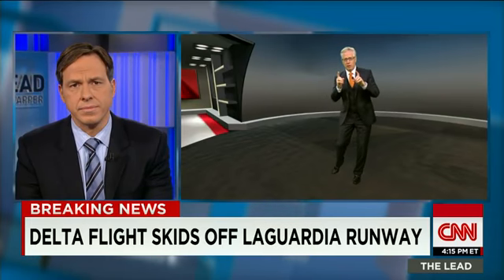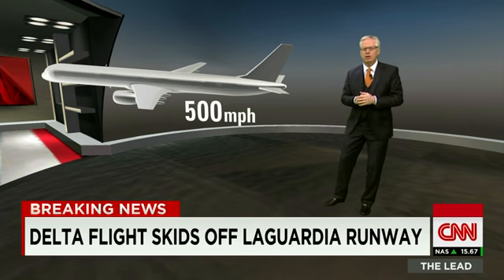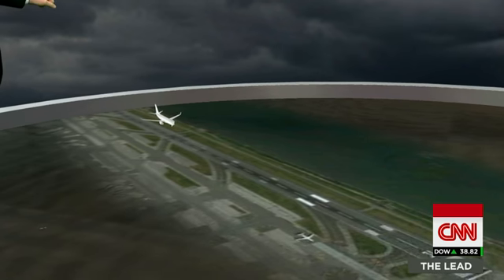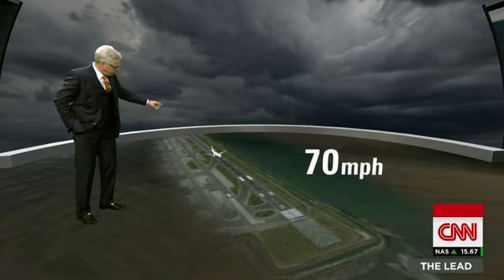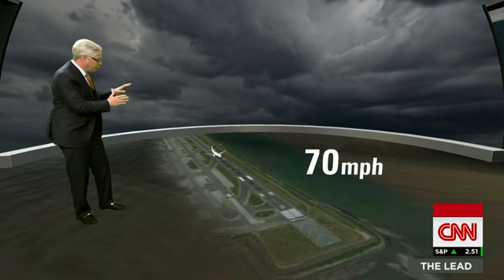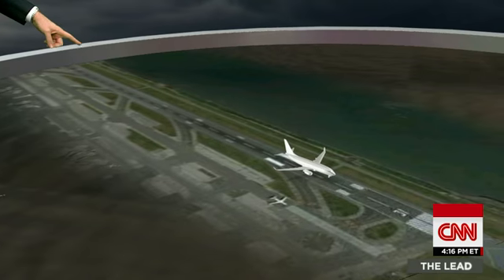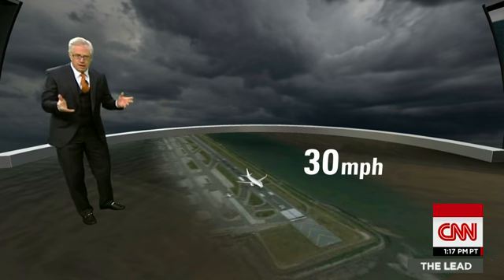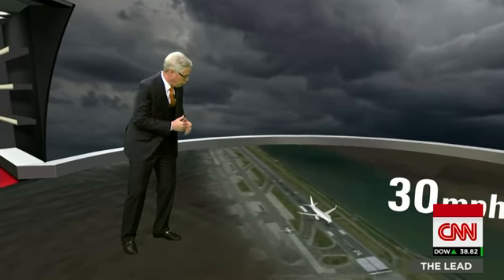Delta flight skids off LaGuardia runway, stops feet from frigid waters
A Delta airplane slid off a runway late Thursday morning at New York's LaGuardia Airport, its nose busting through a fence before skidding to a halt mere feet from frigid waters.

Delta Flight 1086 briefly circled New York City due to issues with snow and ice before touching down shortly after 11 a.m., passenger Jared Faellaci told CNN. Almost as soon as it did, those aboard realized something was wrong -- the aircraft's wheels seemed to have little to no traction, sliding for about 20 seconds.

"You didn't feel the wheels take," Faellaci said. Then it was a matter of "where we are going to end up," he said.

About 4,500 to 5,000 feet down Runway 13, the MD-88 veered to the left and mercifully stopped on a small embankment.

A little further, and the plane -- with 127 passengers and five crew members -- would have been in the icy waters rather than on the airport's snow-covered ground.

Contrary to what Delta said in a statement, the aircraft's slides did not deploy, according to Port Authority of New York and New Jersey Executive Director Patrick Foye. Still, with help from first responders, everyone was able to get off and onto buses that took them to LaGuardia's Delta terminal.

Video shows passengers exiting the plane into the sub-freezing temperatures, as emergency vehicles converged on the area.

Twenty-four people suffered non-life-threatening injuries. Three of those were transported to nearby hospitals, New York's fire department tweeted.

Faellaci, for one, was thankful for the plane's crew, first responders and God that it wasn't much worse.

"It was cause for a moment of prayer and a moment of reflection, as people were scared," he said. "The pilot did a phenomenal job."